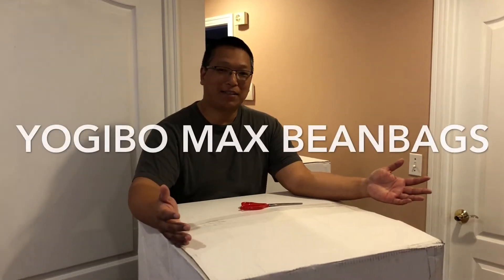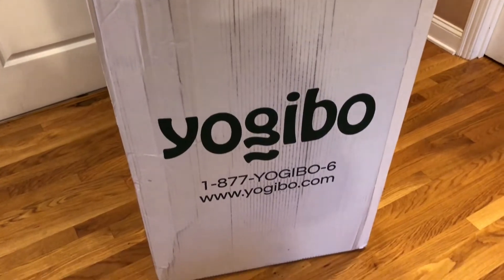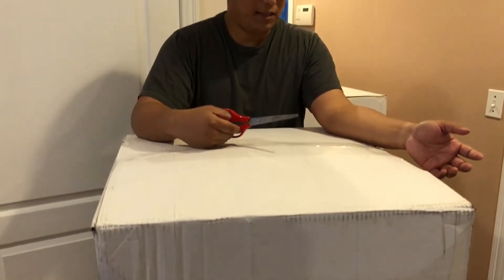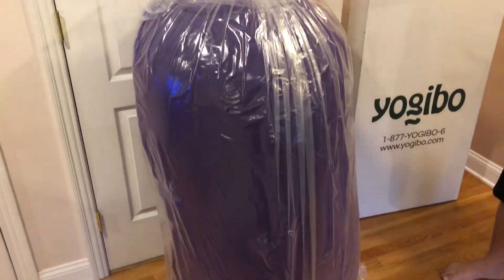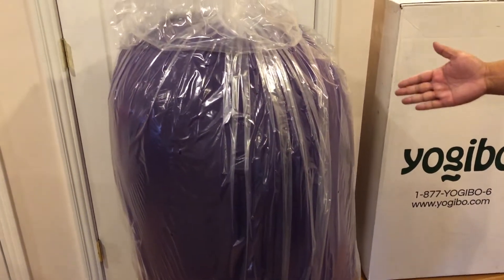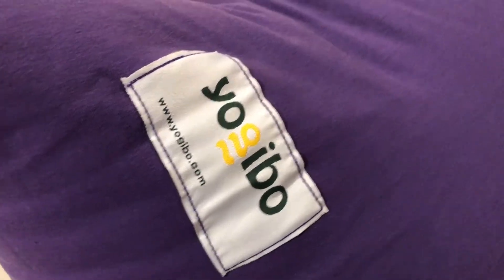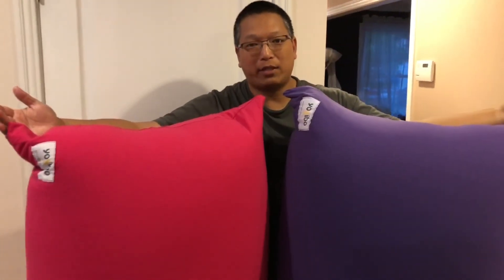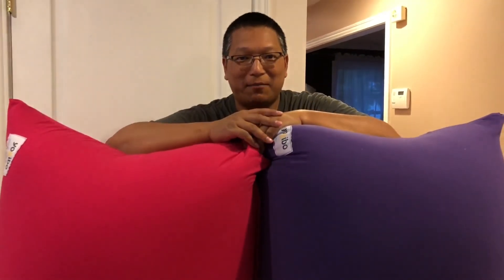Yogibo Max Beanbag delivery and unboxing X2! Bonus: watch the delivery happen!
I finally took the plunge and picked up two Yogibo Max beanbags! Checkout how these massive things arrived and the Unboxing.